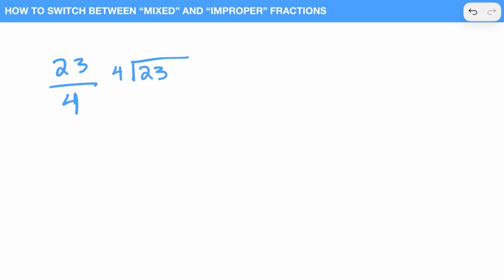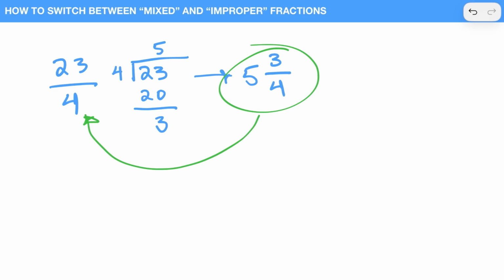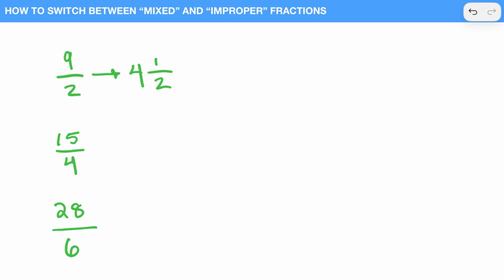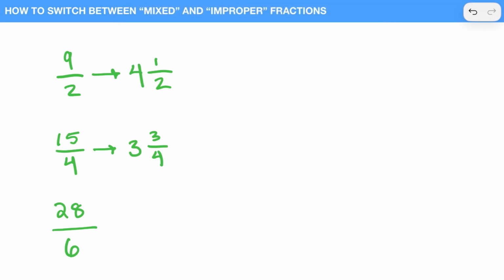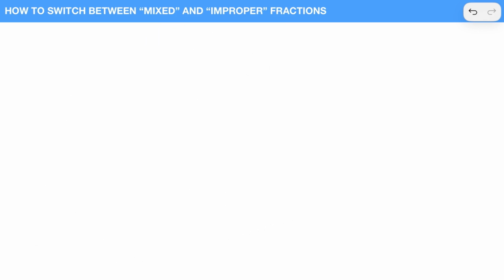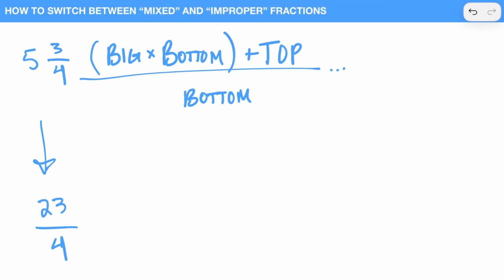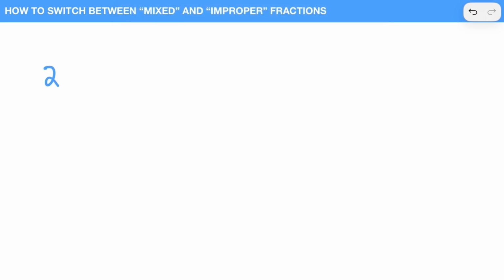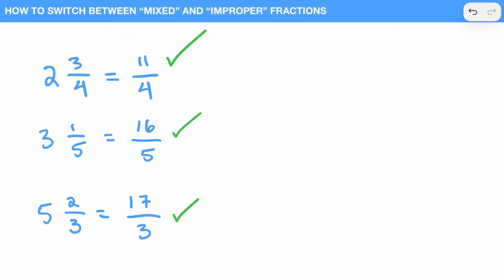How to SWITCH Between Mixed and Improper Fractions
This video explains how to switch between mixed and improper fractions